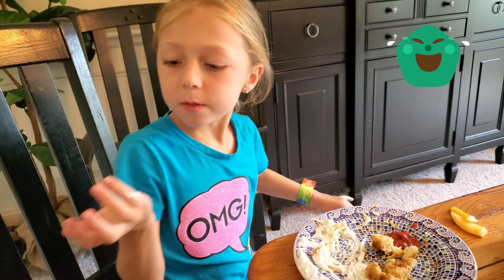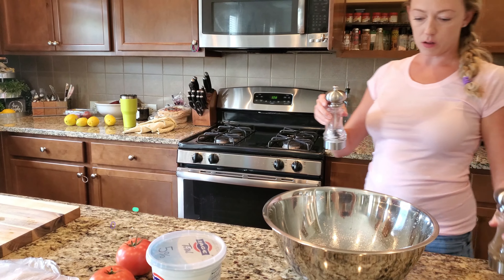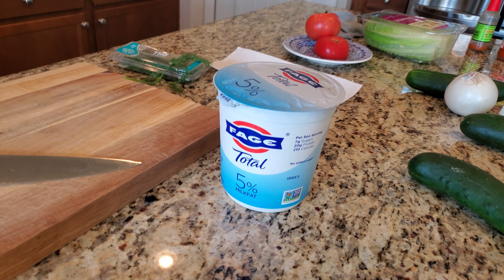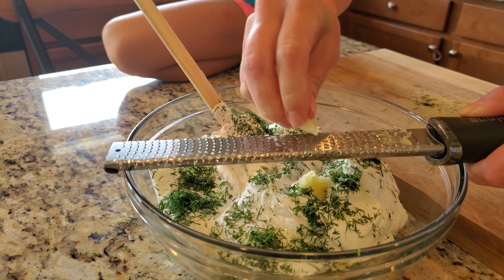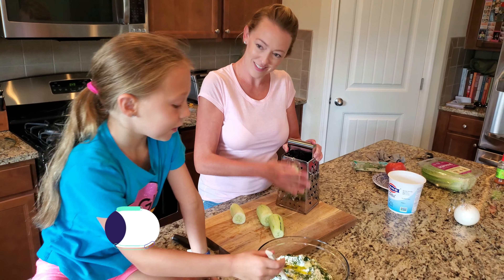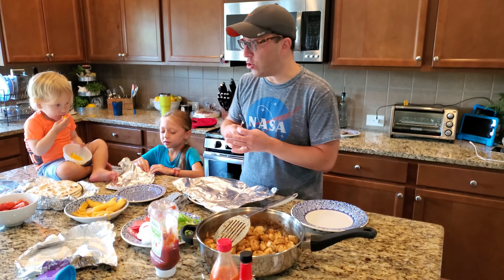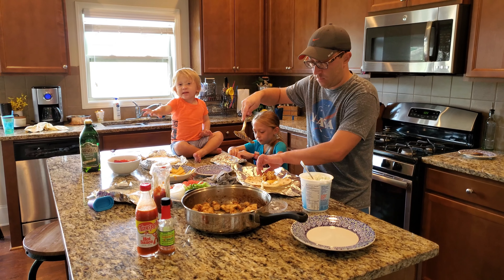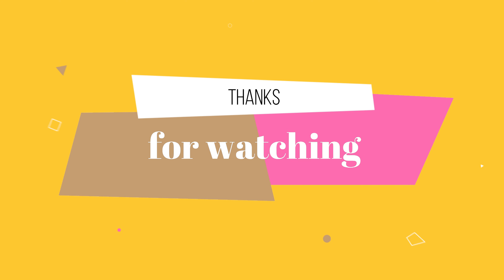Greek Chicken Gyro Souvlaki Pita Sandwiches With Tzatzaki MukBang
We make a great family favorite of chicken souvlaki sandwiches on pita bread with french fries Mukbang style!

Make some tzatziki sauce. Simple, Fage yogurt, a little olive oil, plenty of dill shredded or chopped cucumber and garlic.

Dice some chicken. Marinade with lemon, salt, pepper, olive oil and some cayenne pepper. Deglaze cooking pan with some white wine.

Assemble sandwiches and enjoy! Don't go too crazy with measuring, you really don't need to. This is a super fun family recipe.

This is BEST DAY EVER and this is our Family Cooking Show Episode. Great hot sauce challenge half way through video.
I like to put french fries in the sandwich as well. Adds a alot. If you like some hot sauce, dump that on too.

delicious You can send us messages on Instagram or Email